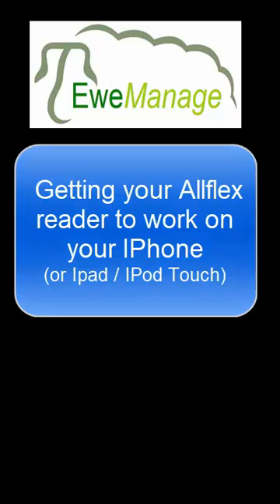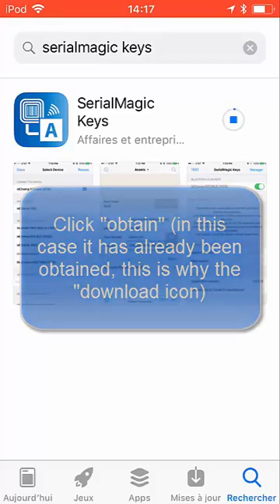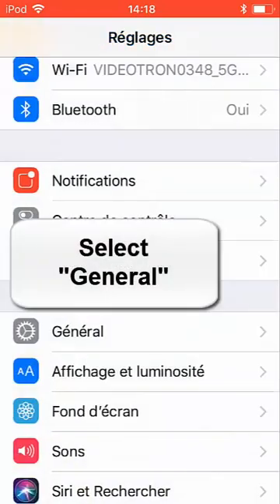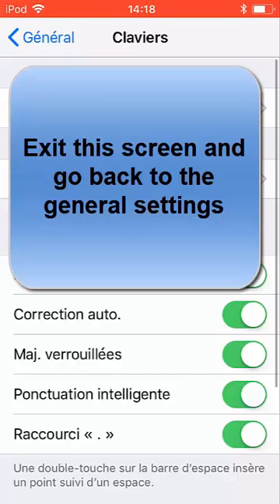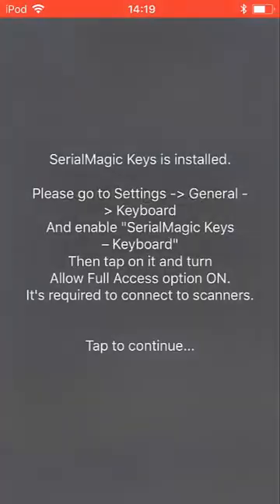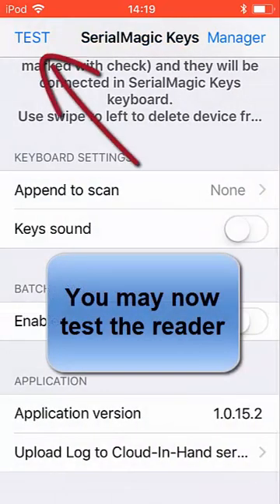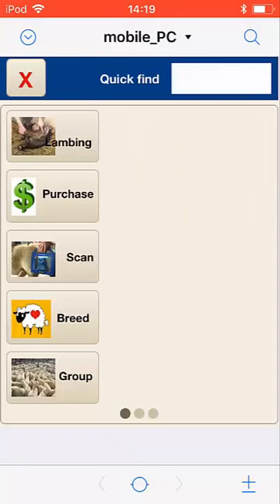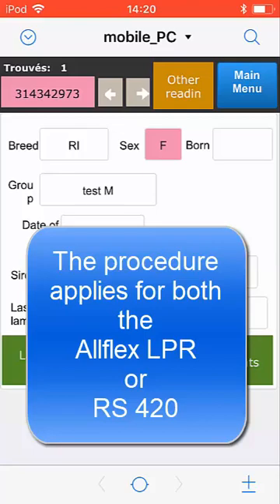Connect an Allflex reader to your IPhone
How to connect an Allflex RFID LPR or RS420 reader to an IPhone, IPad or IPod Touch to read animal tags into your Mobile Ewemanage application